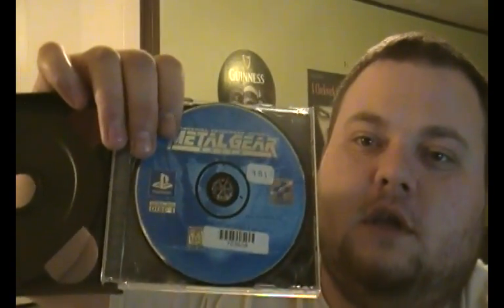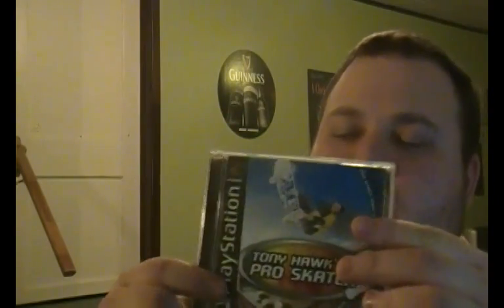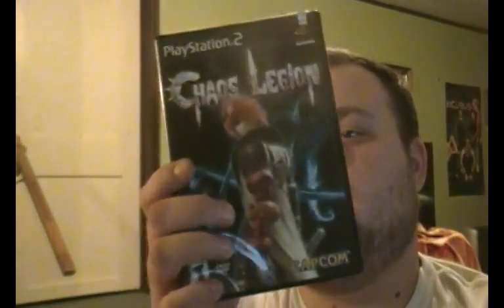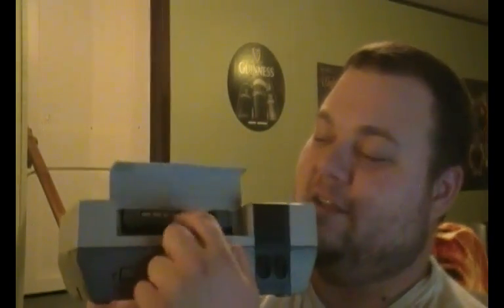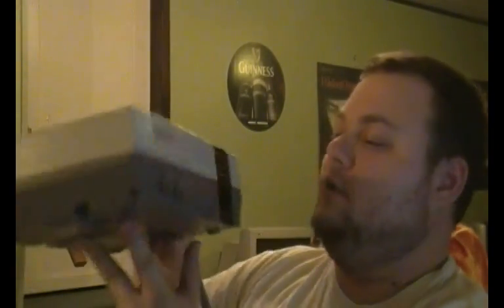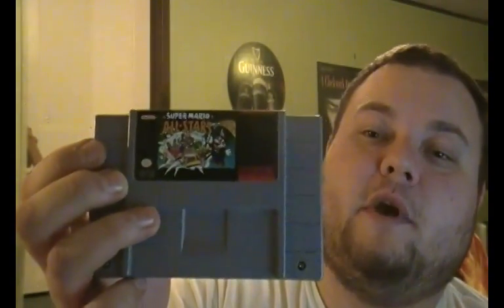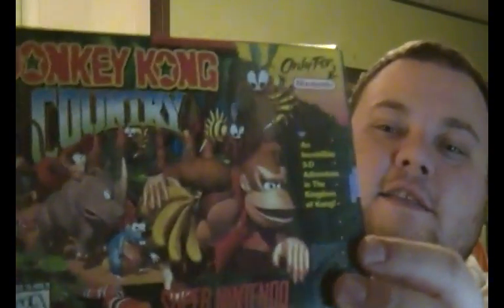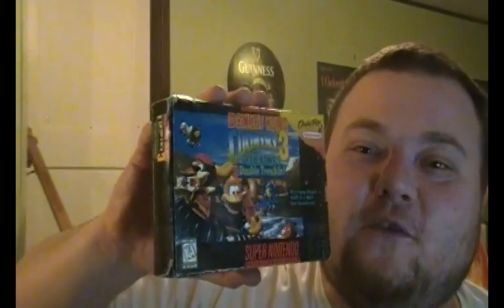Old World Gamer - Collection Builder - Friends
I went and bought a few games after New Years and got some awesome gifts from friends, and one friend gives me treasure box of awesomeness, CIB SNES games, and harder to find ones at that.